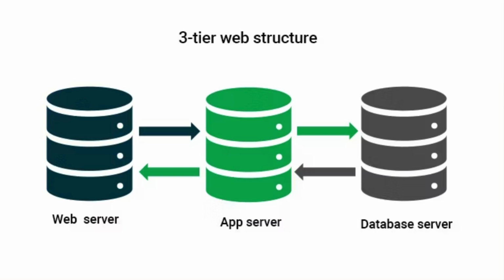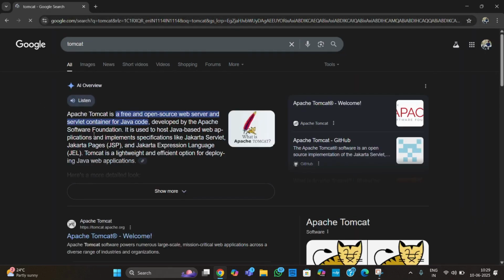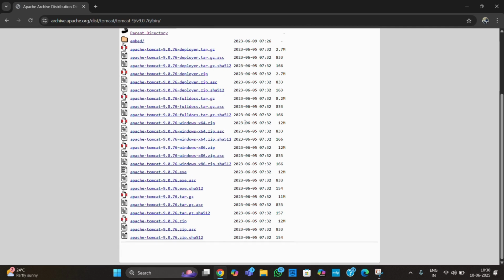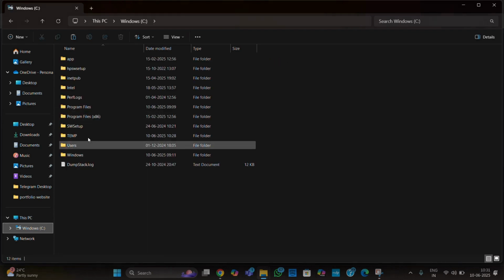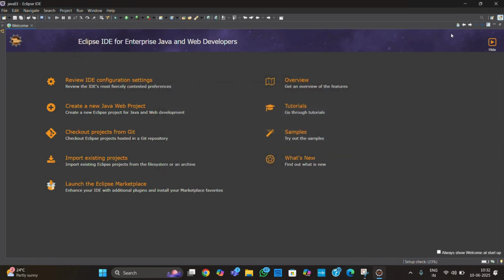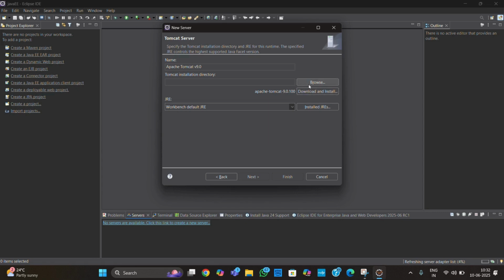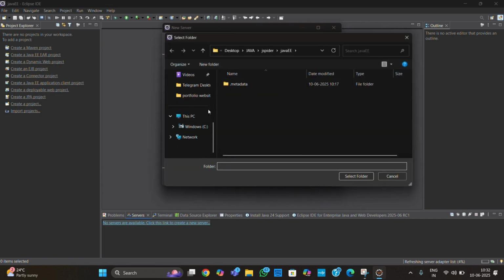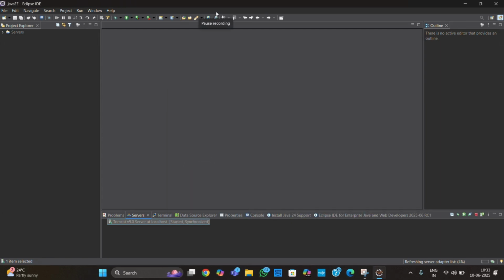Tomcat Server | Java servlet Server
Welcome to v3techminds! 🌐
In this tutorial, I’ll show you how to download, install, and configure Apache Tomcat Server on your system. This is a step-by-step guide perfect for beginners looking to deploy Java web applications locally.

🔧 In this video, you'll learn:

What is Apache Tomcat?

How to download the correct Tomcat version

How to install and configure Tomcat Server on Windows

How to set environment variables (JAVA_HOME)

How to run and test your first local web server